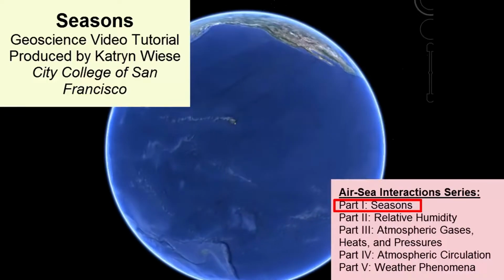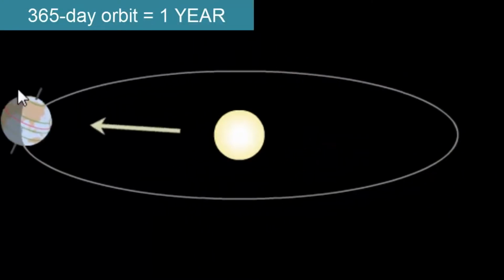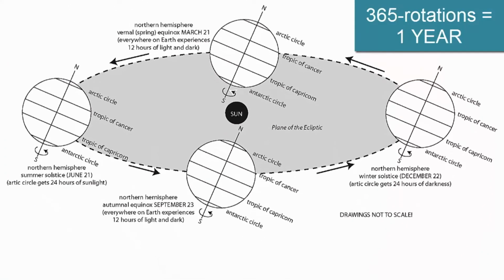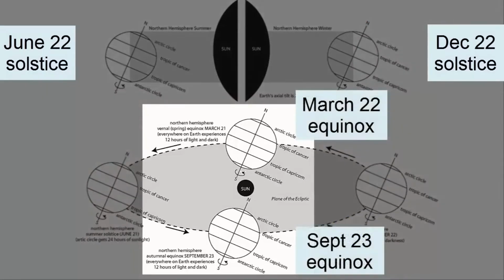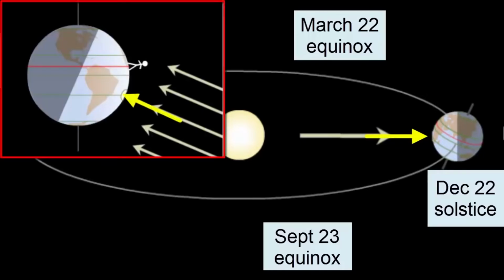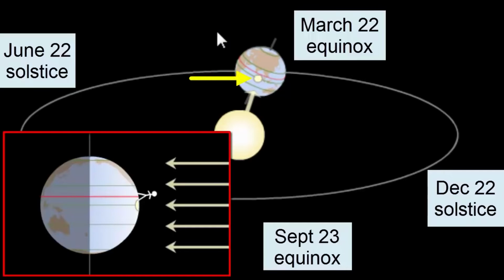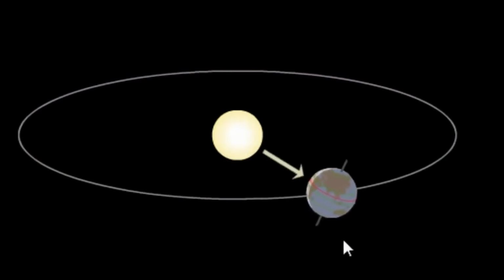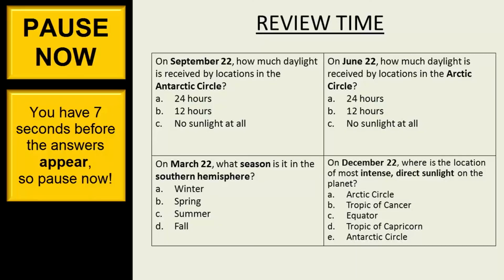Seasons on Earth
Did you know that the Sun’s light shines differently on Earth at different times of the year? In this visualization watch as the Earth orbits the Sun, rotating, like a slightly tilted, spinning top. This rotation changes the angle at which sunlight hits the surface of our planet, creating the different seasons we experience here on Earth. Can you see how sunlight at different times of the year changes the productivity of life on land and in our oceans?